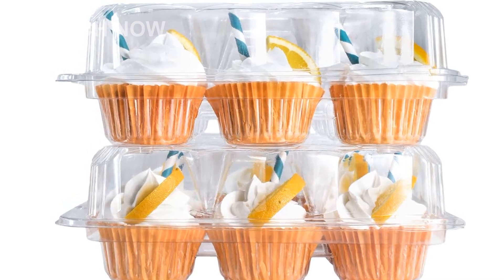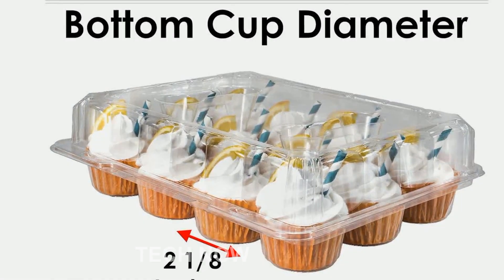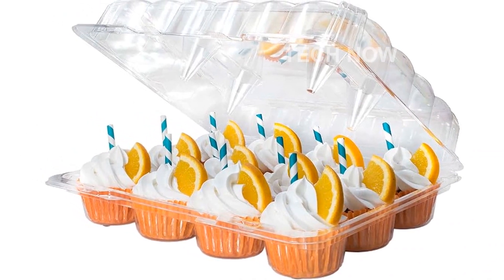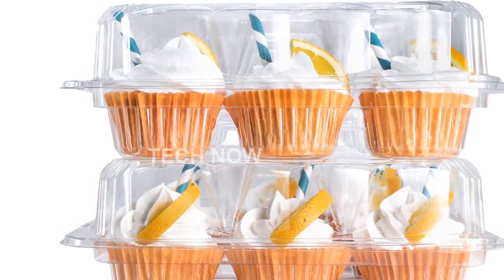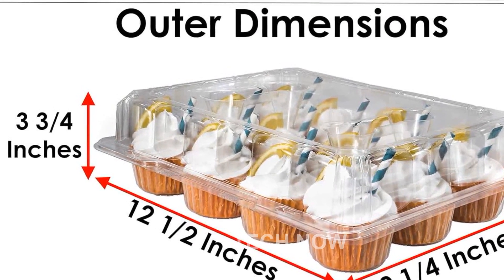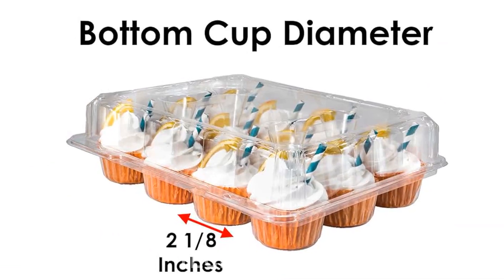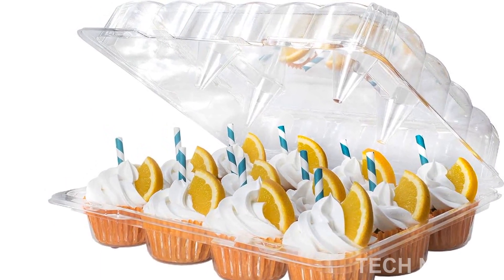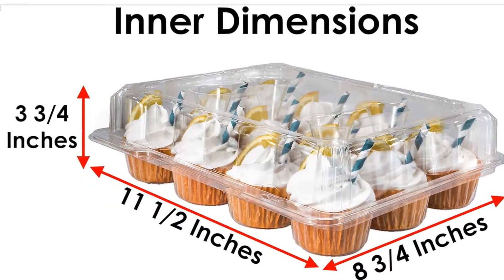Review Katgely Cupcake Containers 12 Count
Introducing the Katgely Cupcake Containers! This pack of 12 clear plastic cupcake boxes features a deep dome design and is stackable for easy storage. Made with BPA-Free materials, these disposable containers are perfect for keeping your cupcakes fresh and protected.